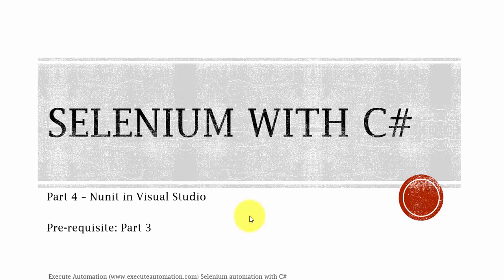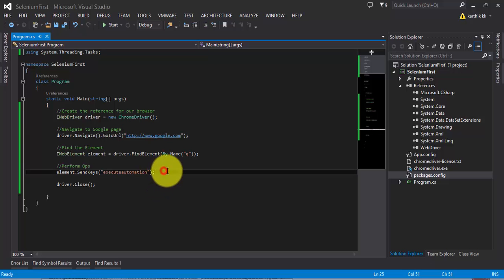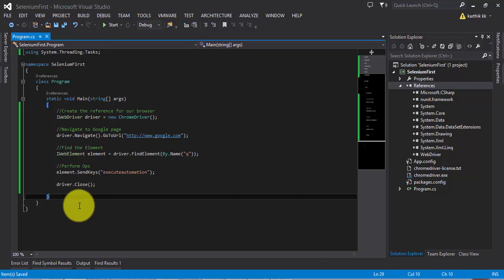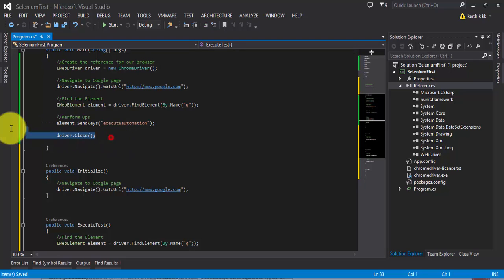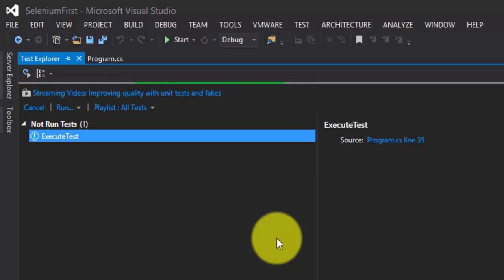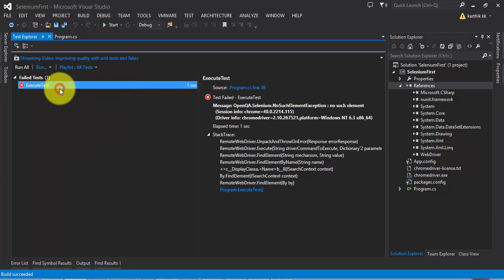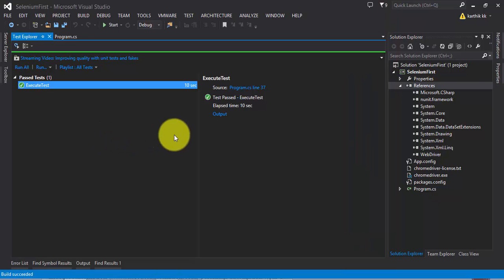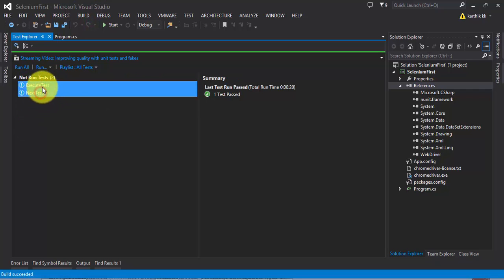Writing Test method using NUnit in Selenium C# -- Part 4 (Selenium automation with C#)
In this part we will write a very simple NUnit test methods for running Selenium with C# tests. We will also use Setup and TearDown attributes to execute the tests.